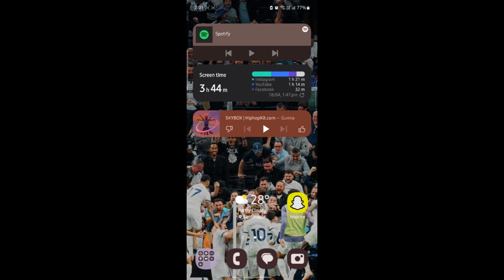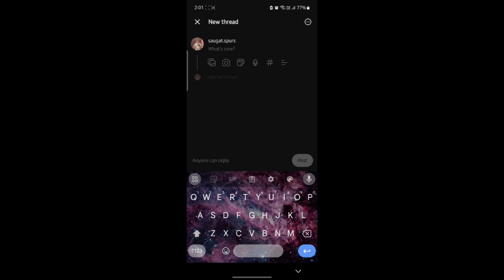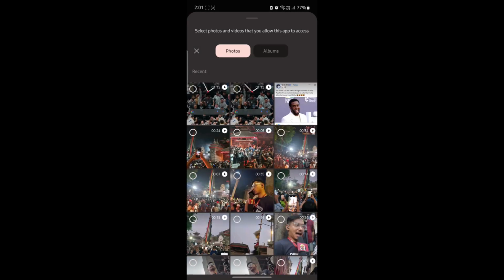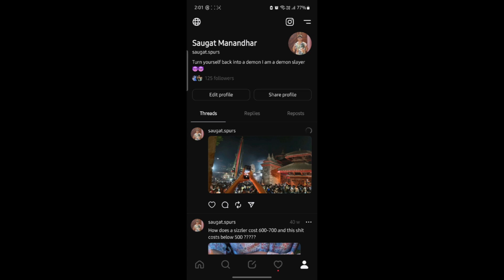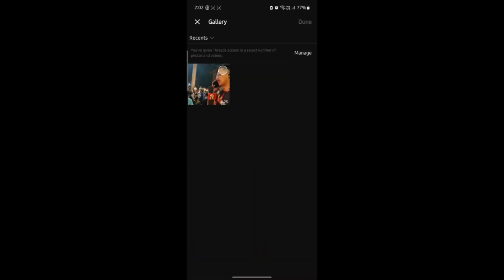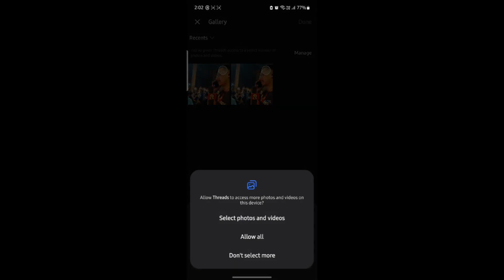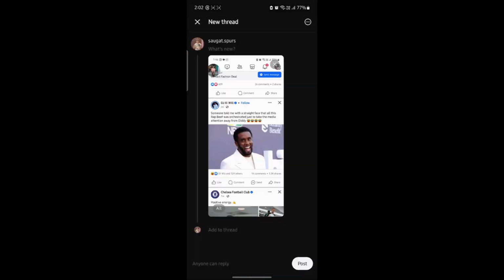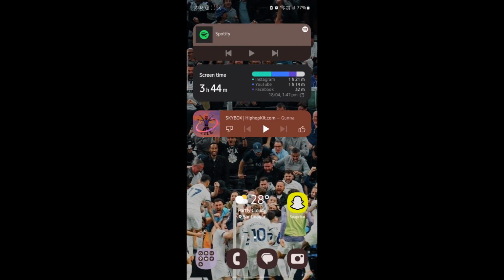How to Post Photos and Videos on Threads (2024) | Threads Tutorial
Ready to share your moments? Learn how to post photos and videos on Threads with this video guide. Enhance your profile and engage your followers with compelling visual content!